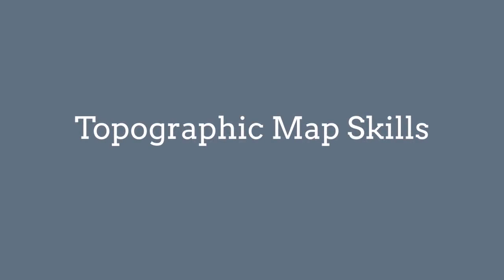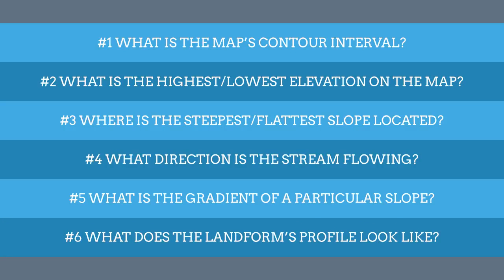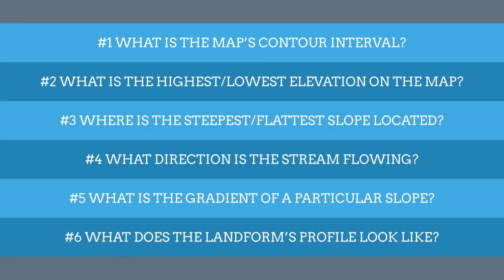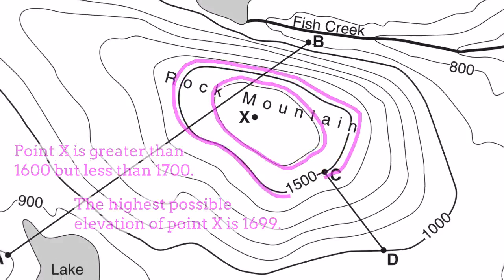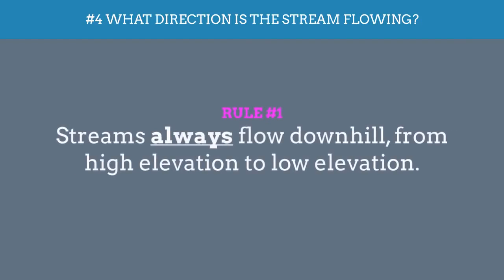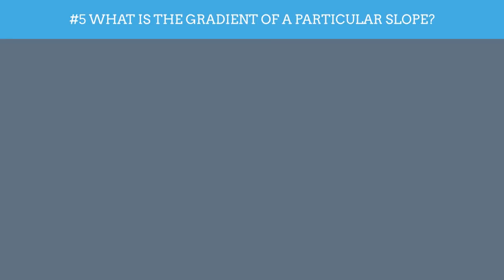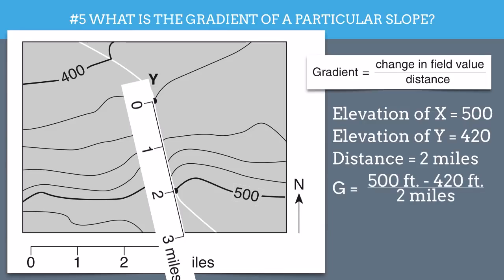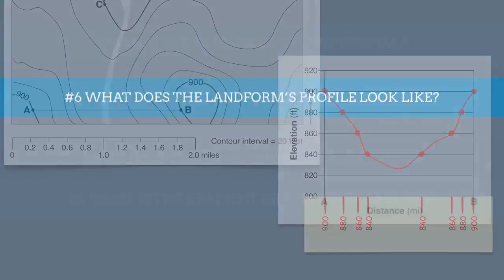Topographic Map Skills